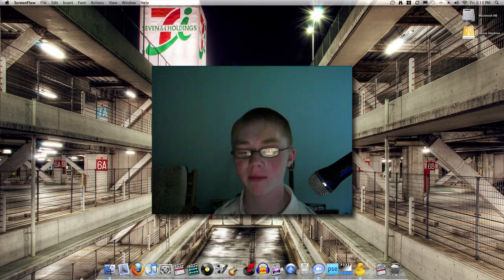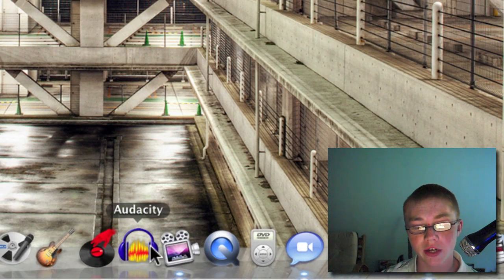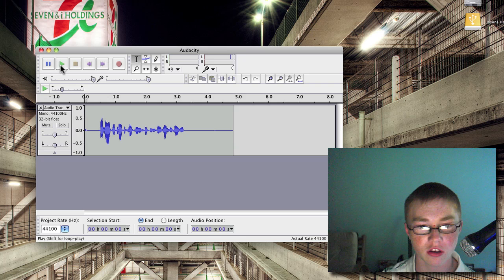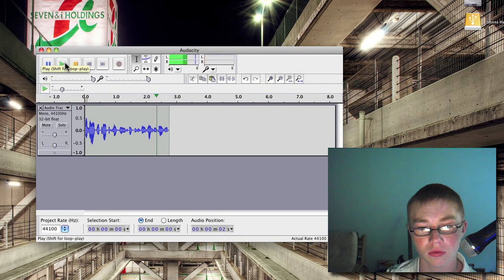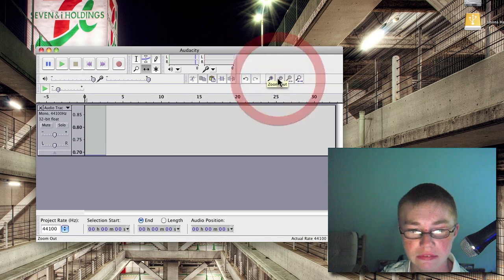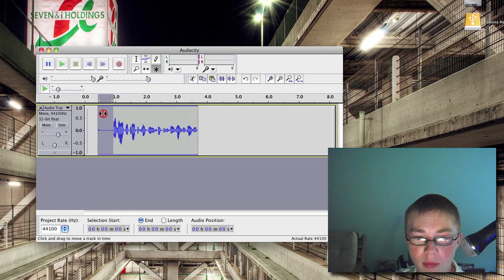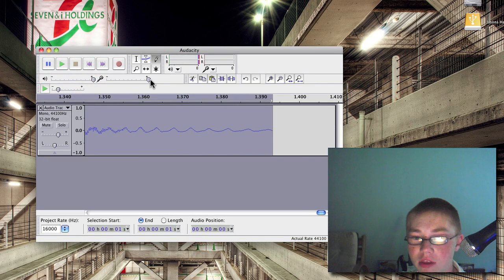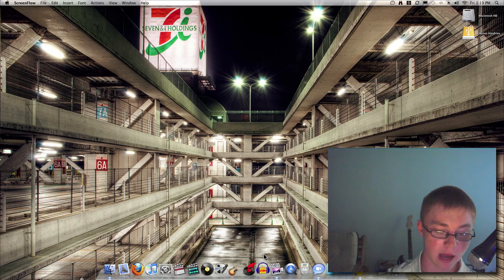Software review: Audacity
A Quick overview of audacity Cool !  By : Jason !